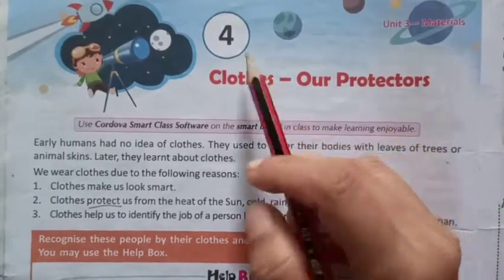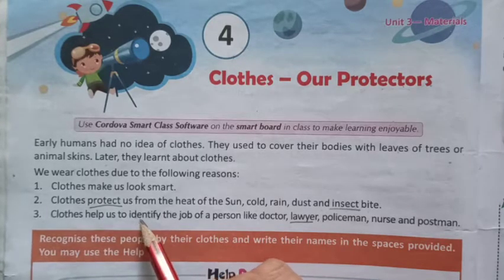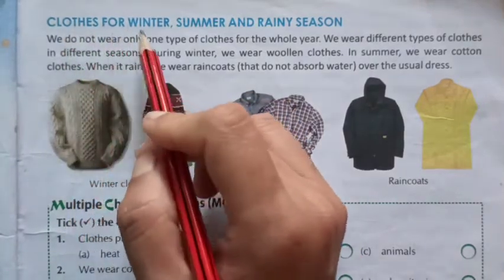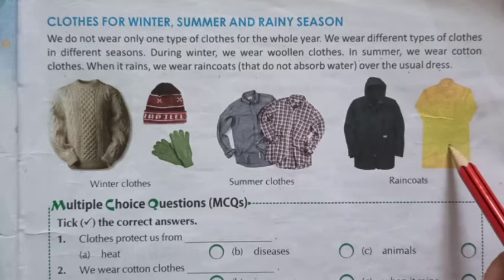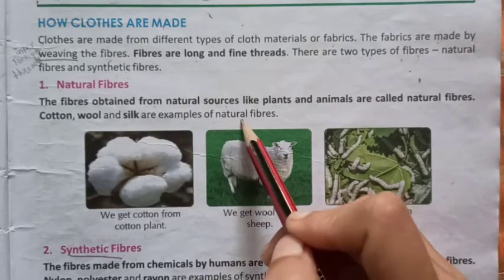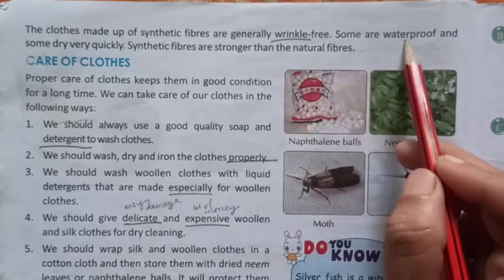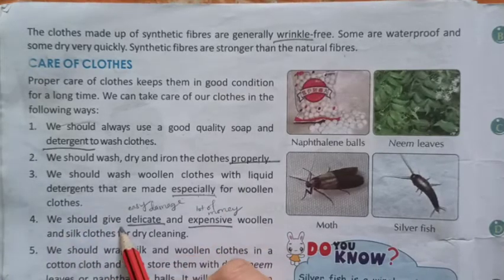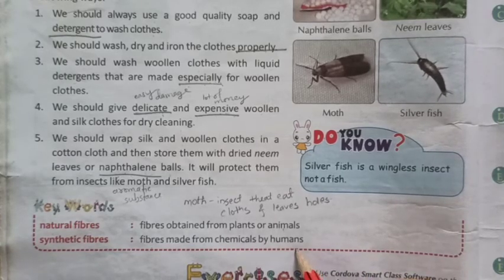Std. 4th(CBSE) Sub. EVS. Topic. 4.Clothes- Our Protectors. (Reading)